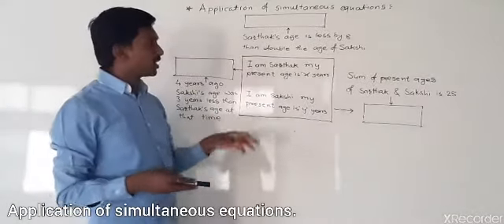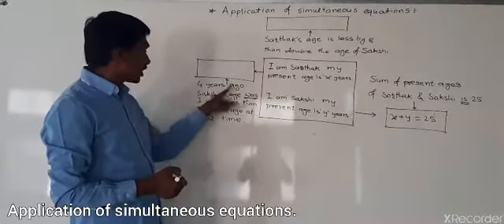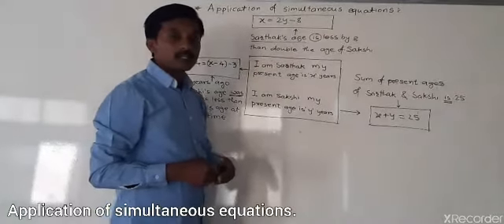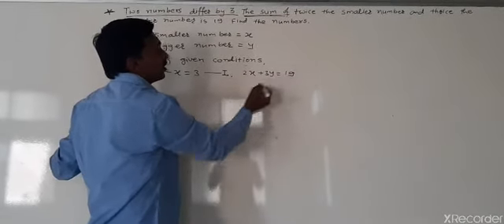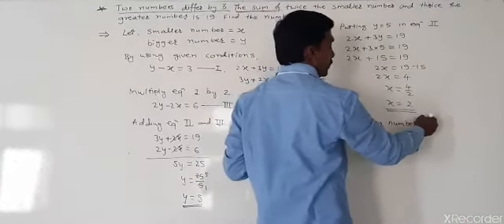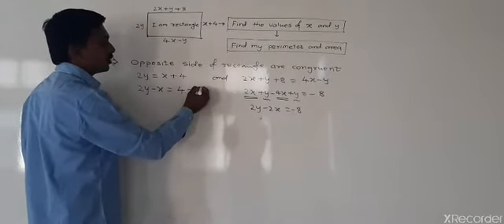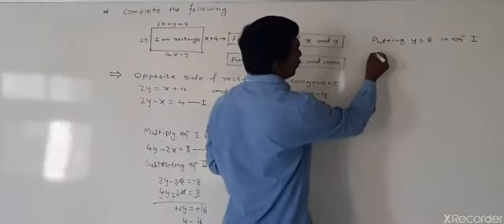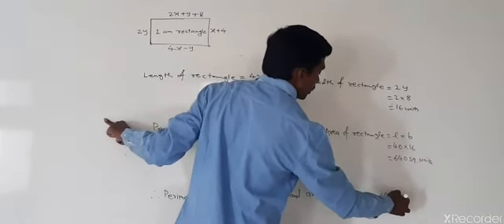Application of simultaneous equations.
By GURUKRUPA COACHING CLASSES.